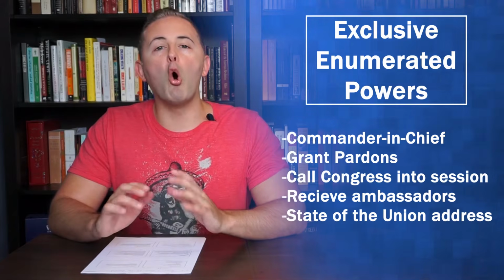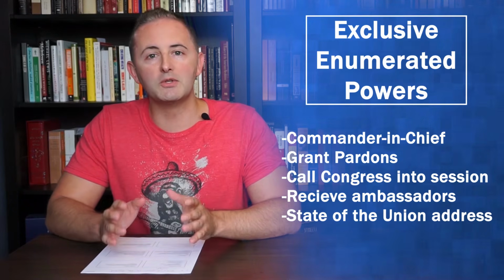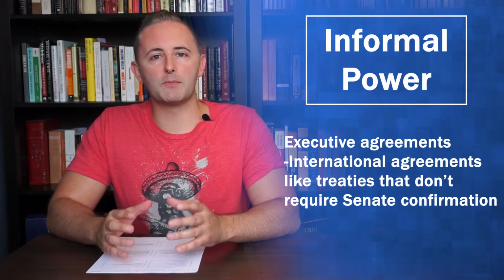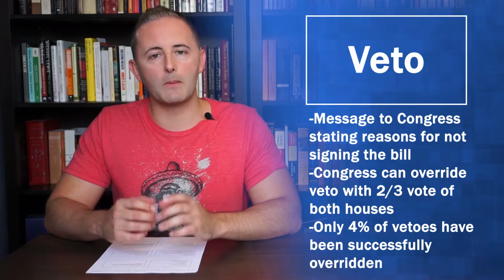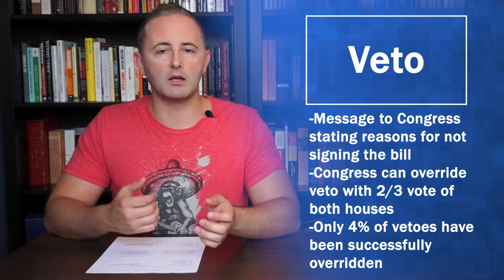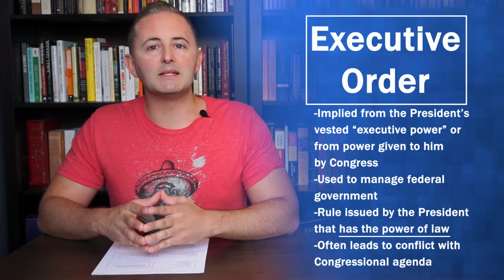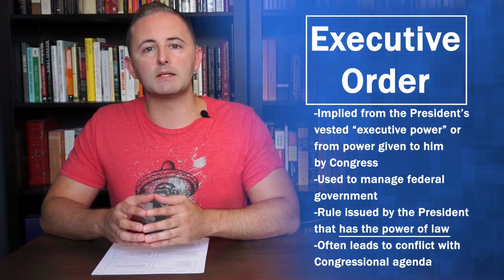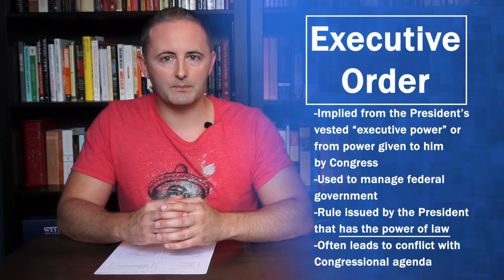Topic 2.4 Roles and Powers of the President AP Government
Formal and informal powers of the president